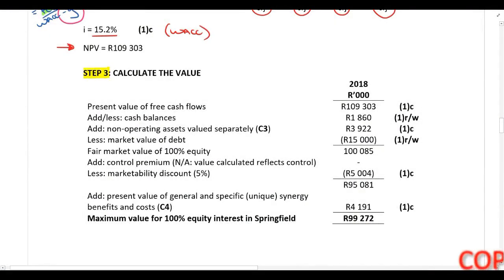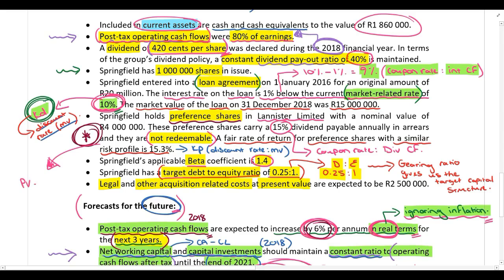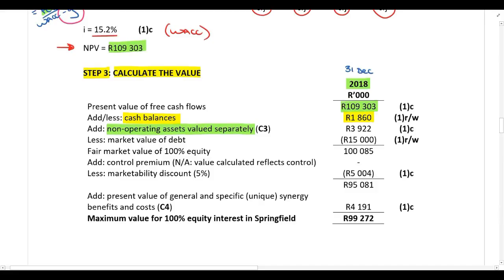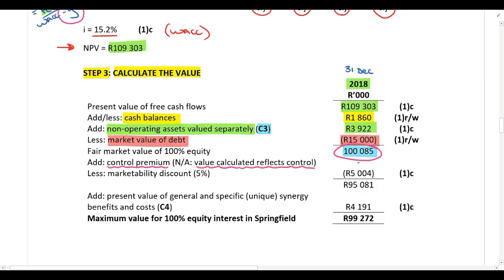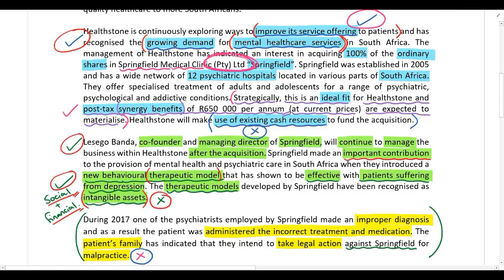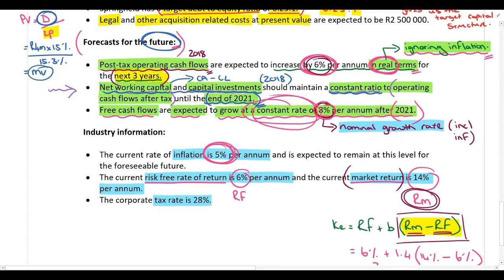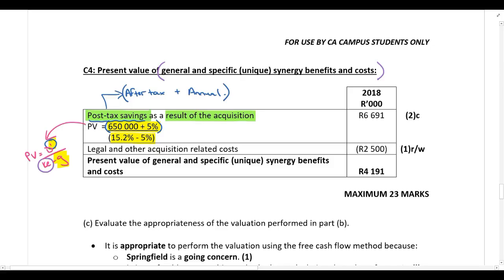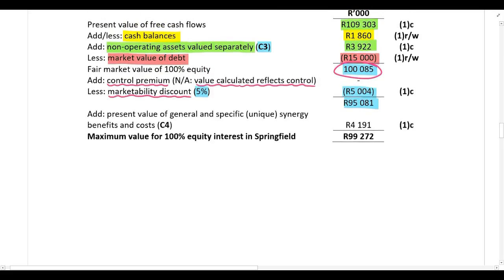Healthstone Part 5 Part b continued